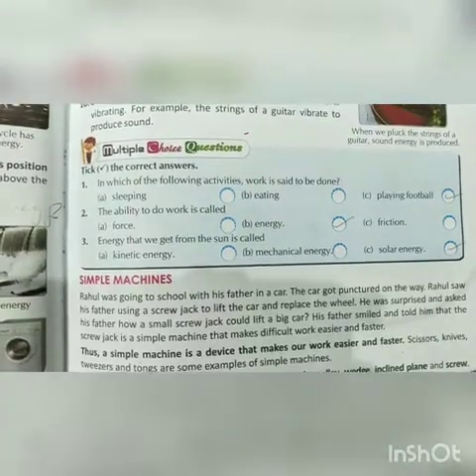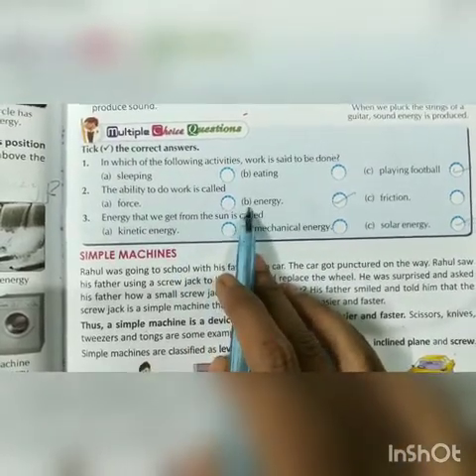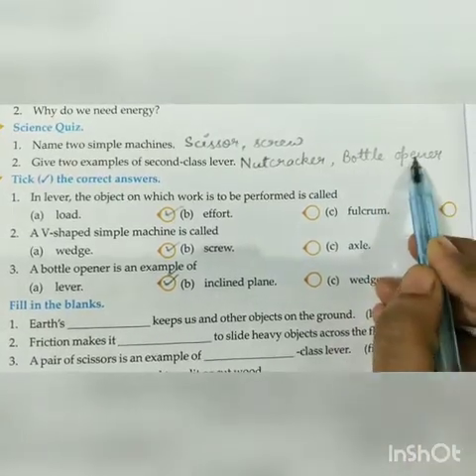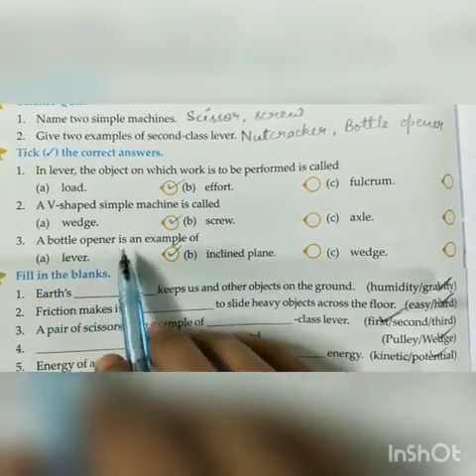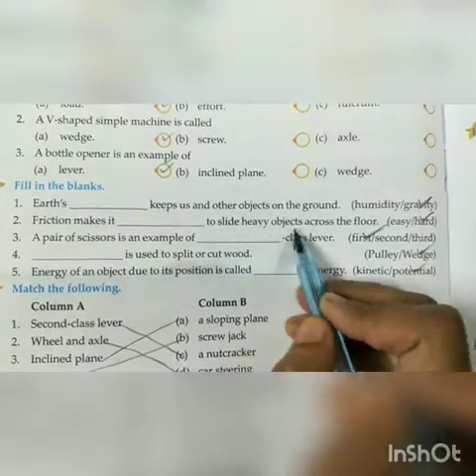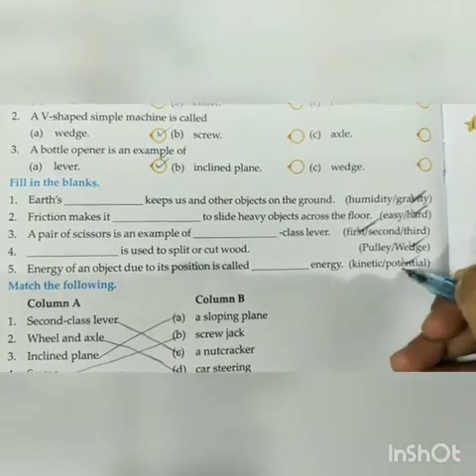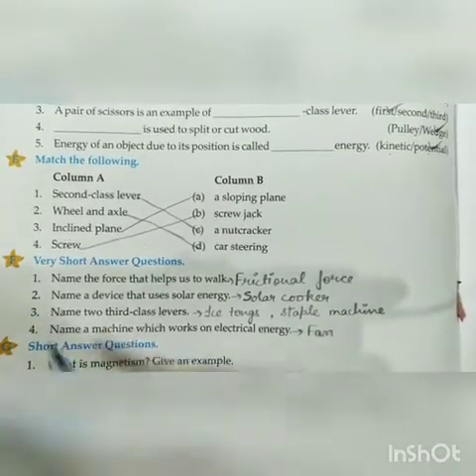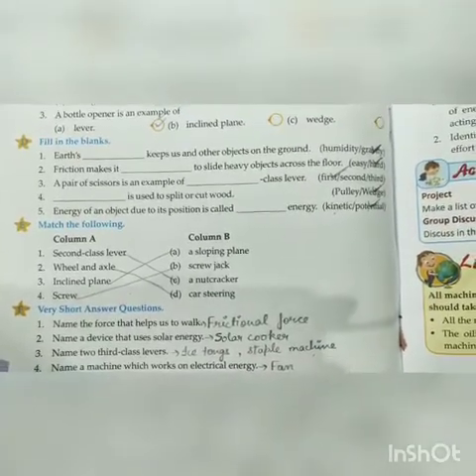Force, work and energy Class 5 Chapter 9 ( Book exercises)